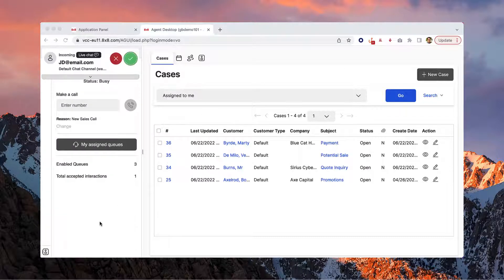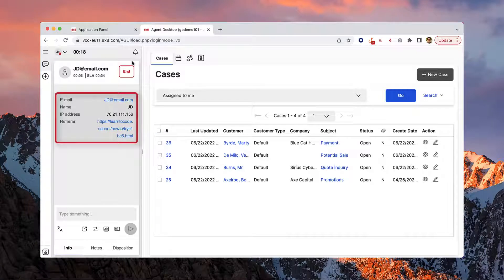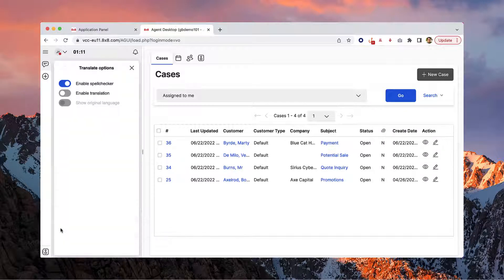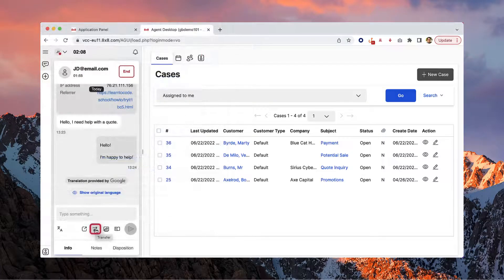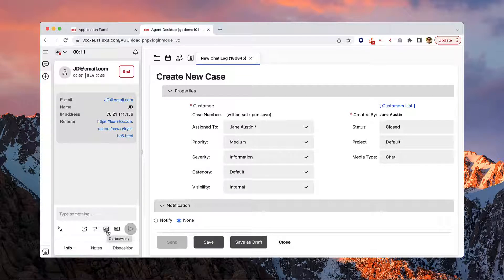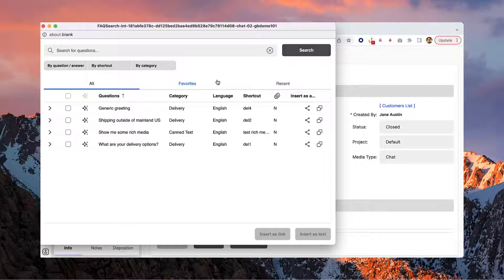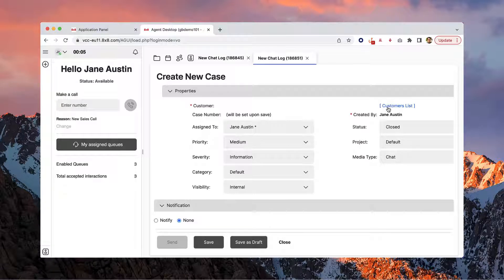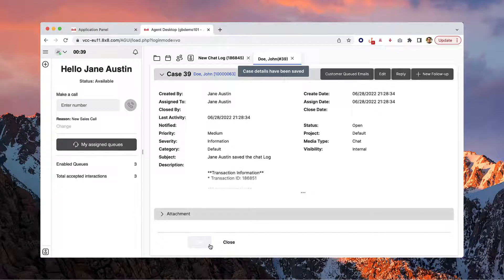Digital Channels in Agent Workspace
8x8 Agent Workspace enables you to communicate with your customers through email, chat and social media.